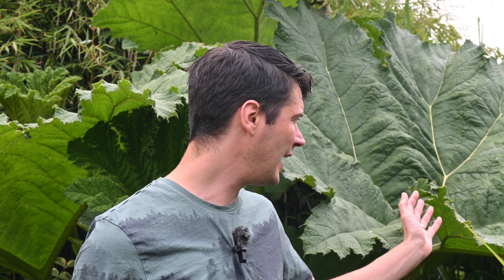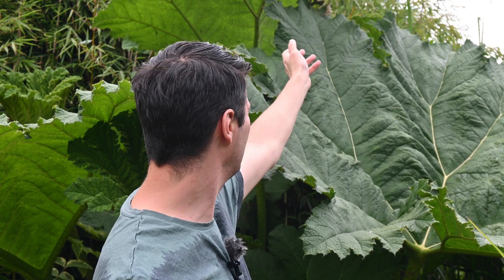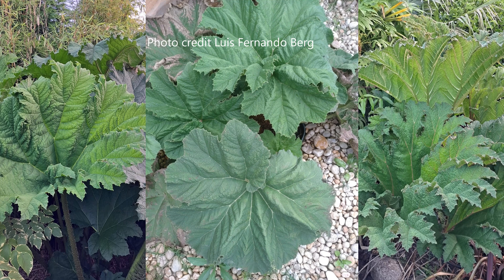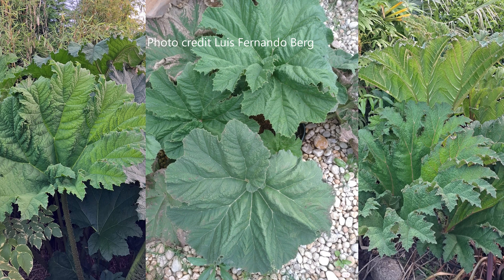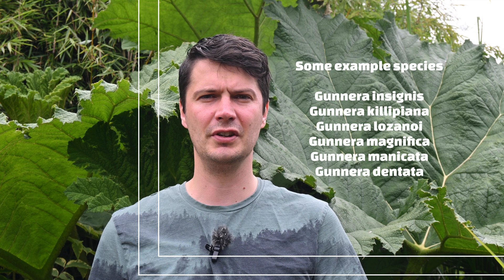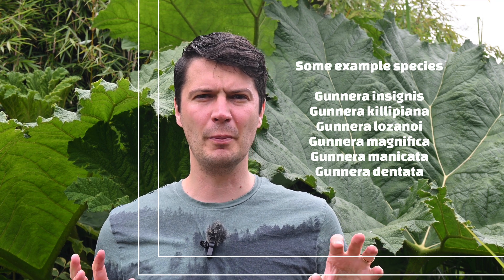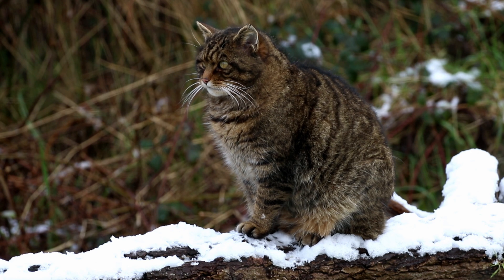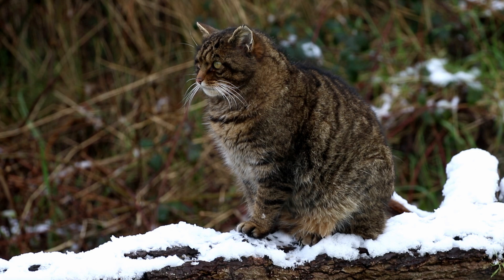GUNNERA TALK cryptica, manicata, tinctoria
GUNNERA TALK: cryptica, manicata, tinctoria  lets look at these again and compare their situation to Scottish Wildcats.

For 150 years there have been two main hardy species of Gunnera grown in Europe; manicata and tinctoria.  Recent research has shown what we THOUGHT was manicata is actually a hybrid which is called cryptica.  In this video I'll be explaining some of the differences and how this affects how we grow these plants.

Here you will find all my favourite products in one place I do earn a very small commission from products purchased through my shop. (You as a customer do not pay more because you have bought through my shop/used an affiliate link).